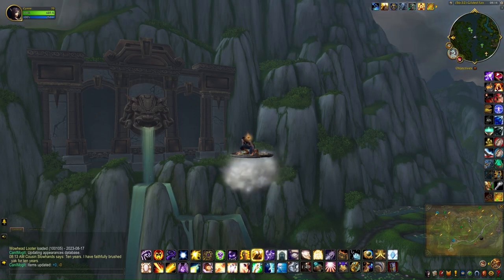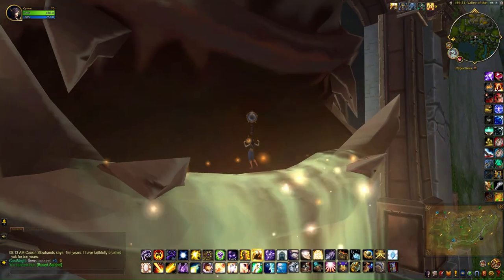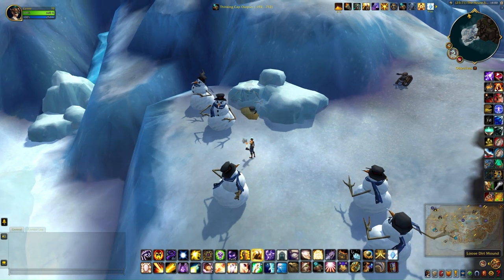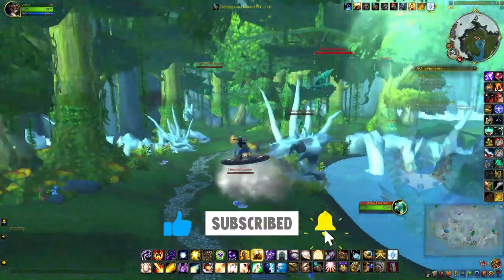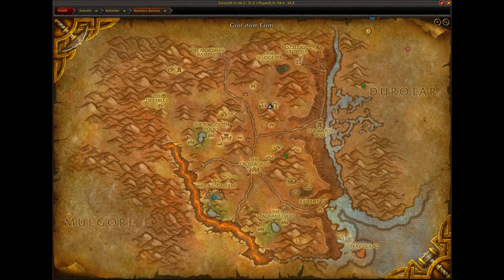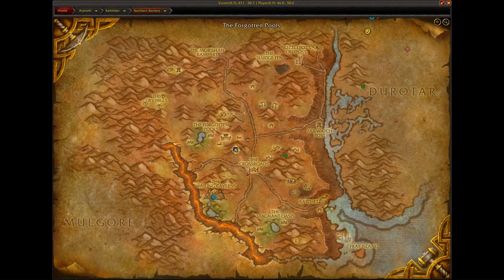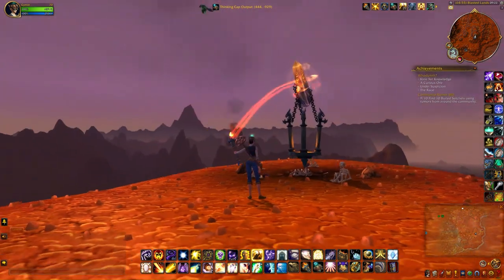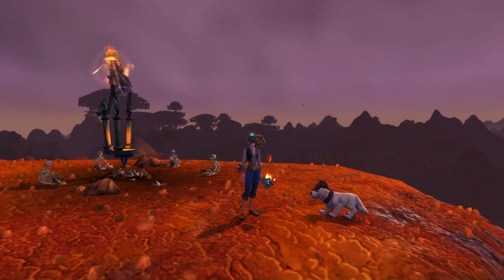Buried Satchels Part 2 - Tobias | Community Rumors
Where to find the second handful of Buried Satchels during the Secrets of Azeroth treasure-hunting event using rumours from around the World of Warcraft community. As always, thx to everyone who was involved in solving all the clues so far.

0:00 Valley of the Four Winds, Pandaria
0:40 Azure Span
1:18 Dragonblight
1:55 Northern Barrens
2:27 Blasted Lands